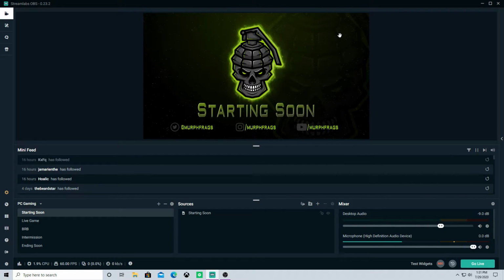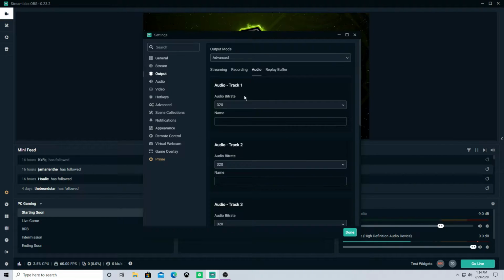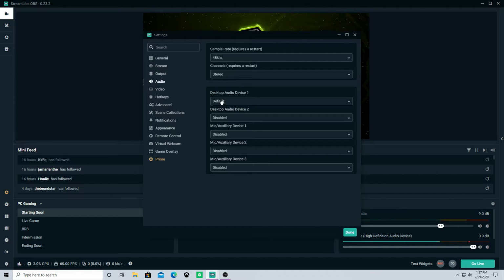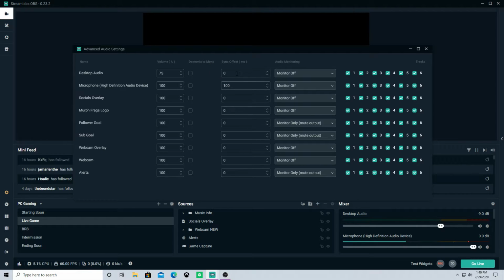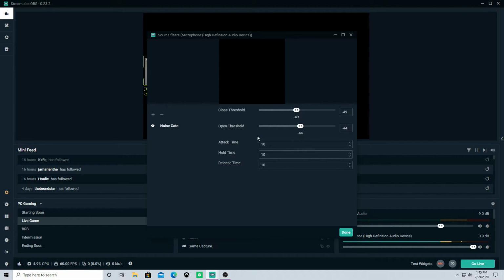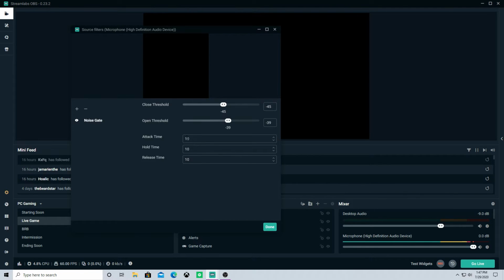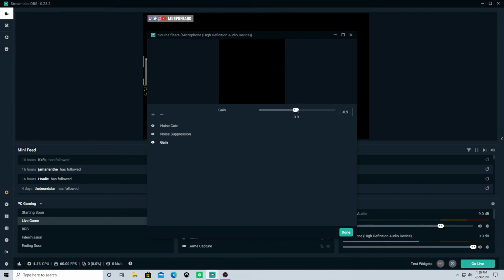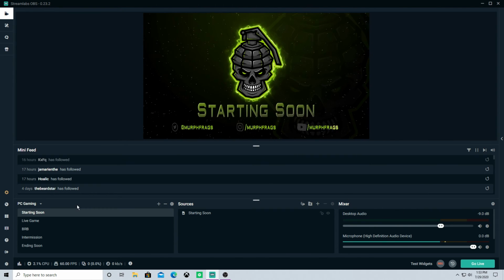Best Audio Quality for OBS (SLOBS)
Watch this tutorial to see how to enhance the audio quality of your videos.

Streaming most nights around 9pm eastern.  Come hang out :-)